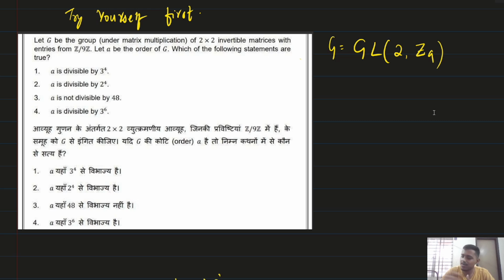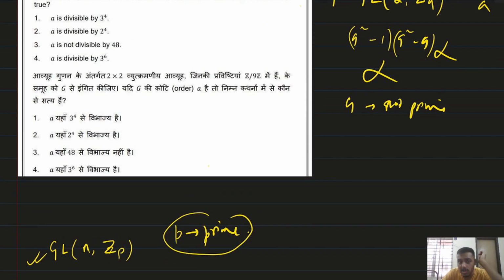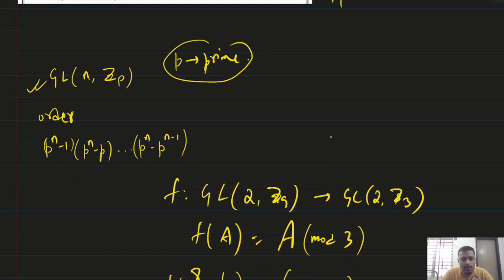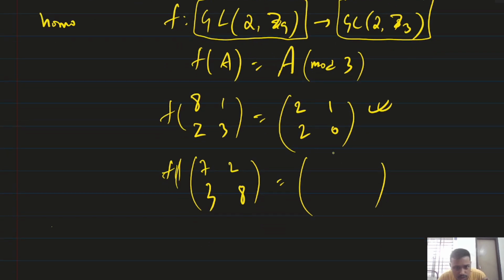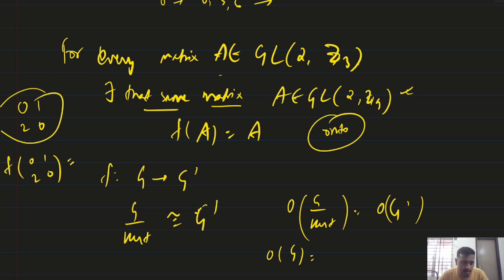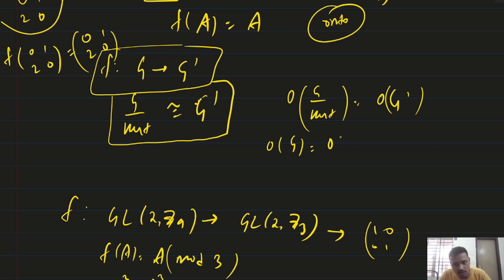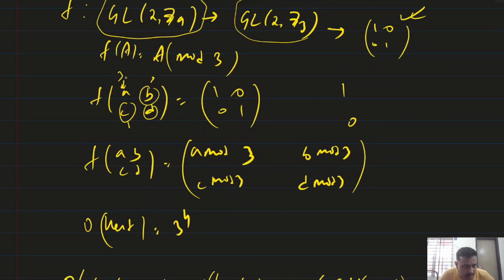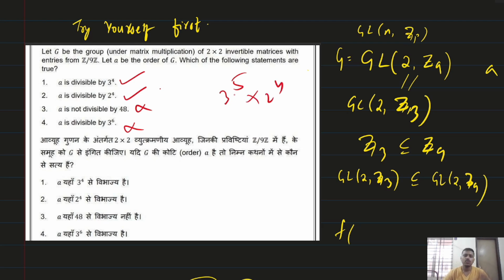CSIR NET DEC 2023 GROUP THEORY Solution 😍| Question id: 704085🤔 | CSIR NET PART C MA PYQ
This question is also helpful for exams like Csir Net Mathematics , GATE Mathematics , IIT-JAM Mathematics, NBHM , TIFR Mathematics , etc. Also it is useful for various competitive higher Mathematics entrance exams

Join Math Driving Centre's  Social Media Platforms

for practicing  QUESTIONS, important information and discussions.

Regards
MATHS DRIVING CENTRE